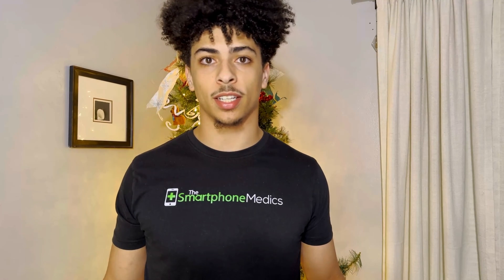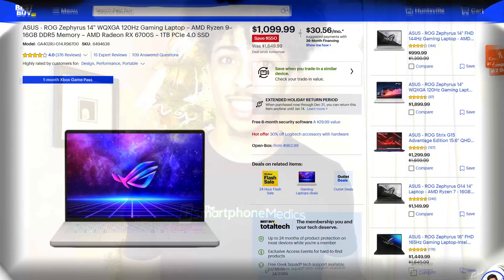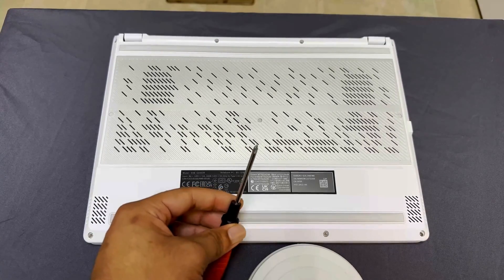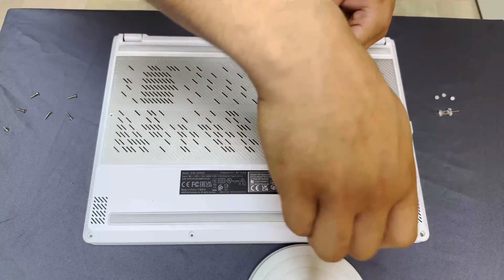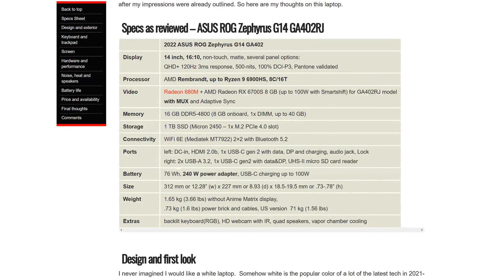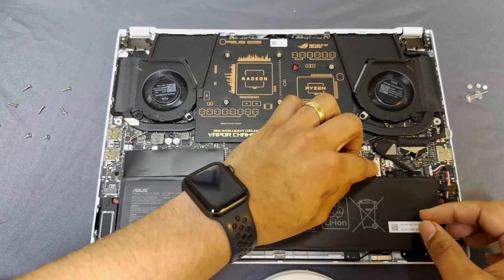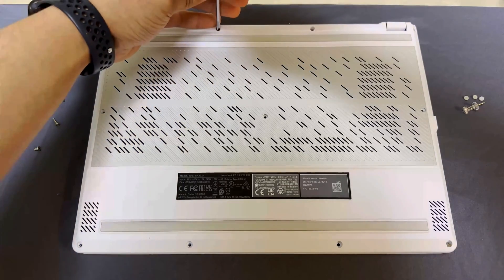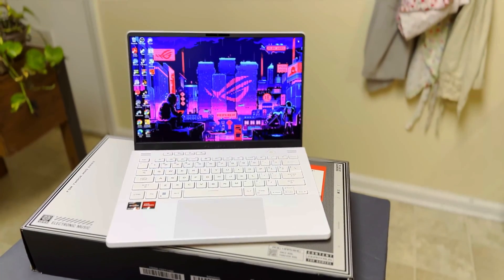2022 ROG ZEPHYRUS G14 RAM UPGRADE // TUTORIAL + BENCHMARKS!!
If you have any ideas on what I should make a video about next, let me know in the comments below, and if you enjoyed this video please like and subscribe. Your view is dearly appreciated (':

Ram Kit Used